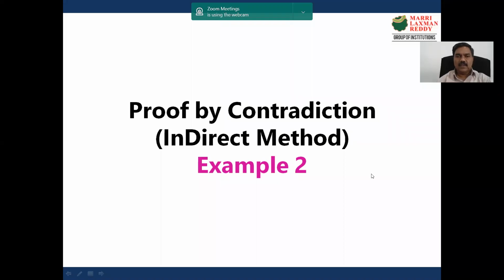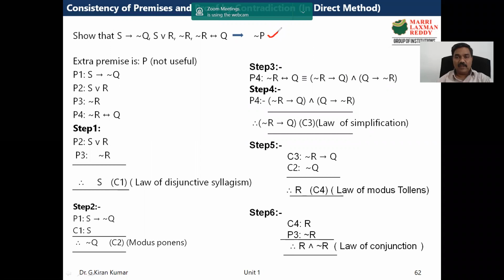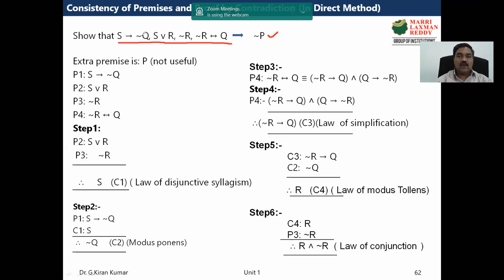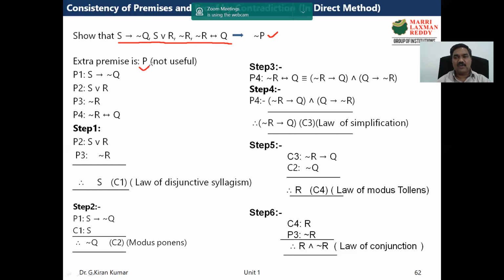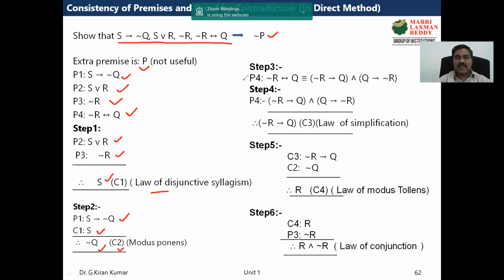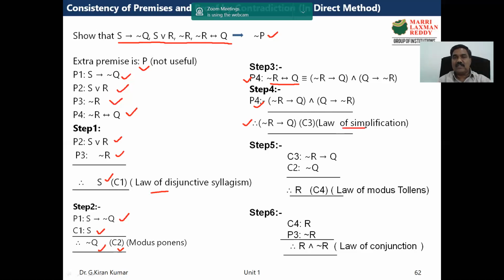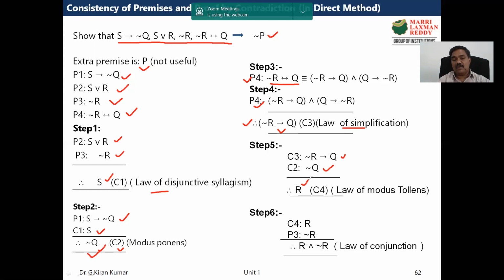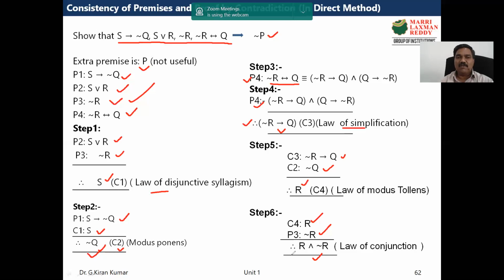Indirect method (Example - 2)